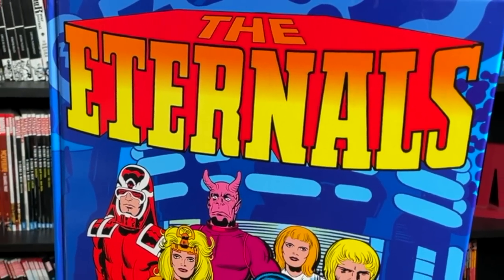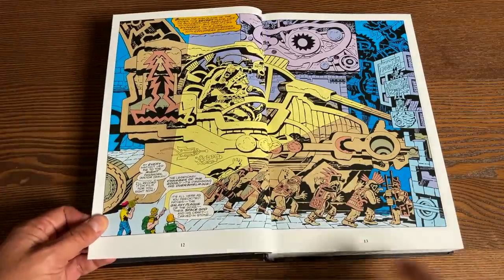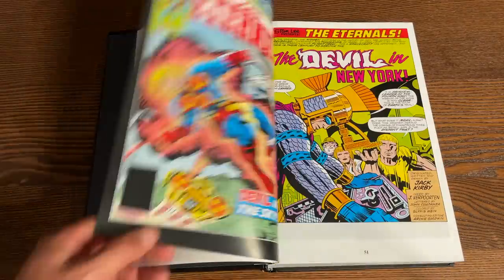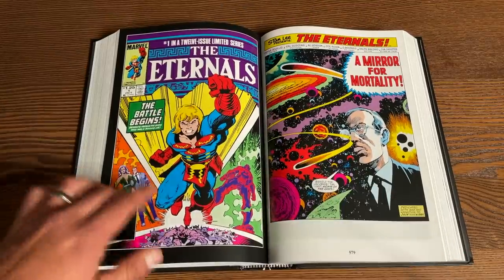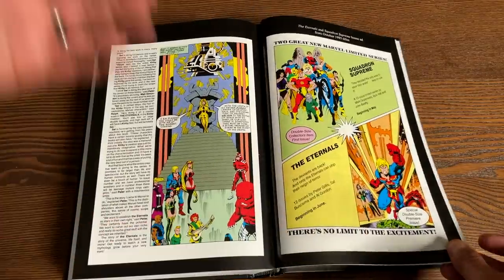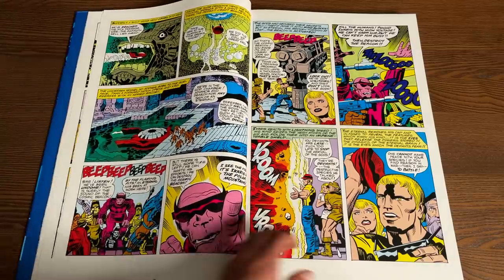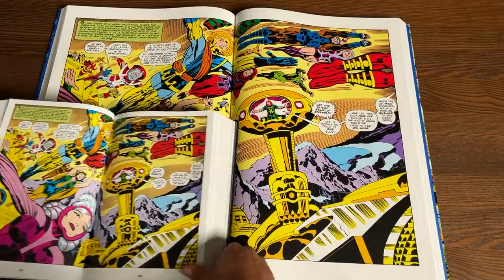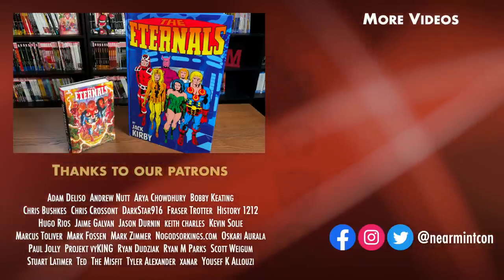The Eternals: The Complete Saga Omnibus & The Eternals by Jack Kirby Monster-Size Overview!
Join the Uncanny Omar as he gives us an advance inside look at The Eternals by Jack Kirby Monster-Size and an overview of The Eternals: The Complete Saga Omnibus from Marvel Comics.  The Monster-size book is due out in the Direct Market on January 6th.